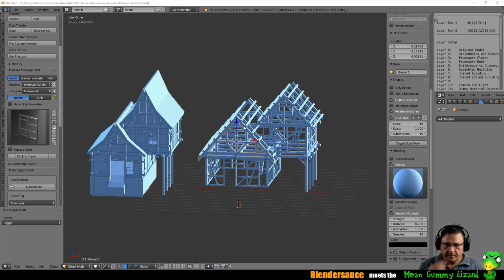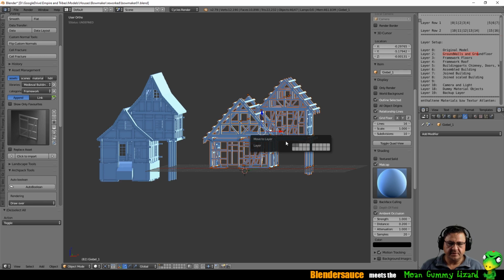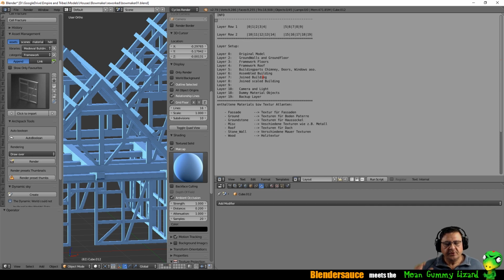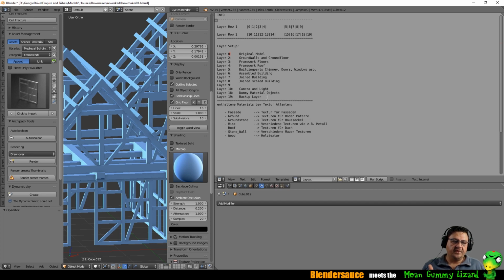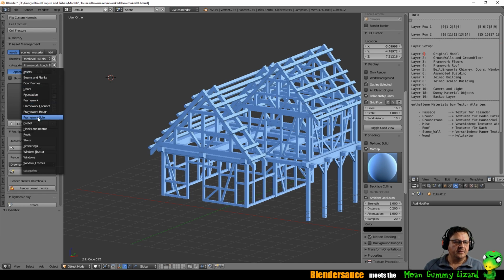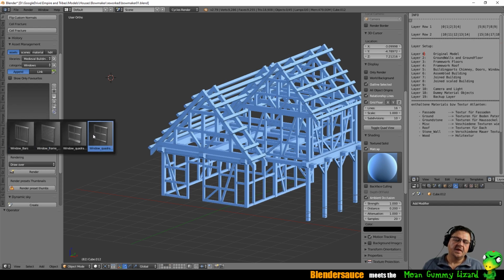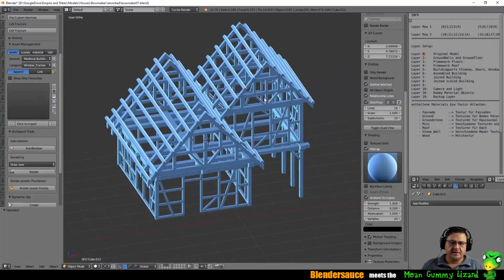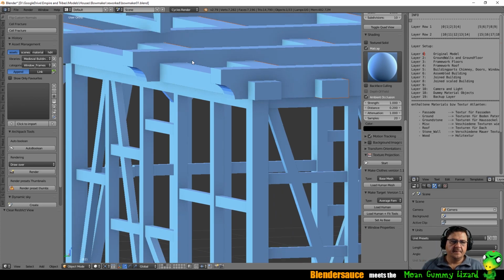Day #1 3D Artist Diary - Game Asset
This is the first Video of my Diary of my daily work as 3D Artist.
In this Video I explain my way to organize my modelling work for the Game
Empires and Tribes.